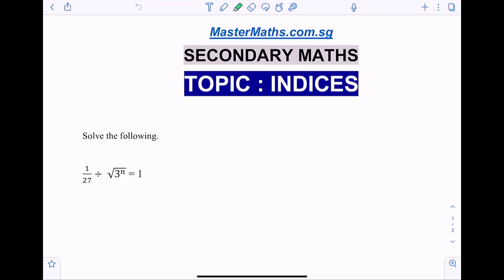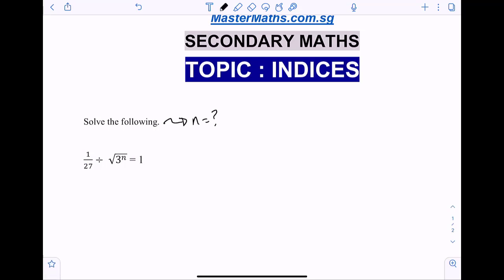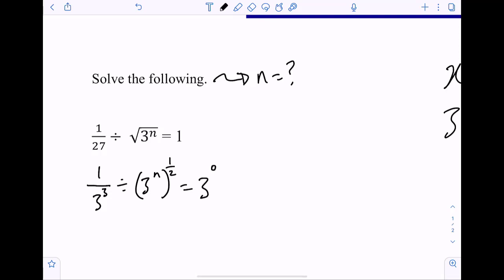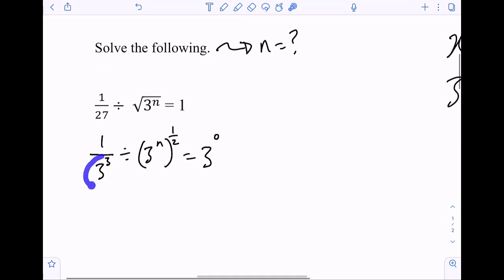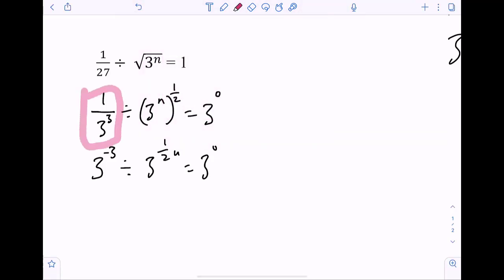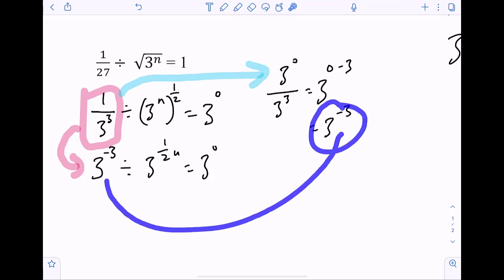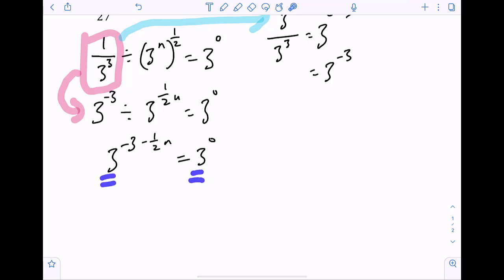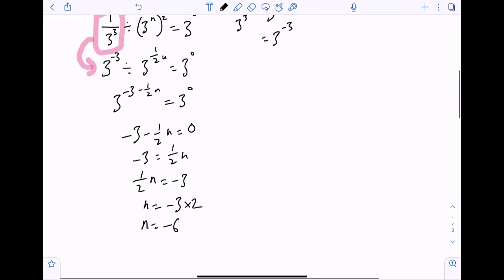Indices | Learn Secondary Maths | "O" Level Maths Prep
Secondary Maths